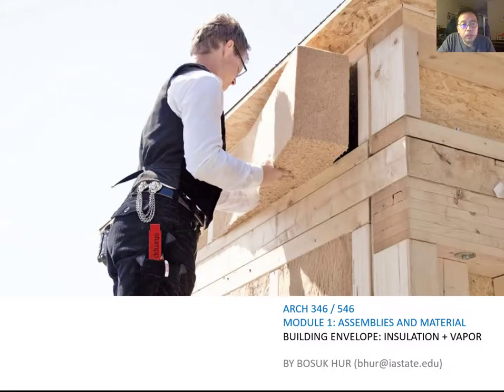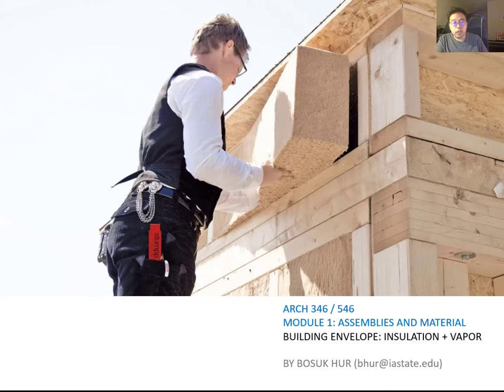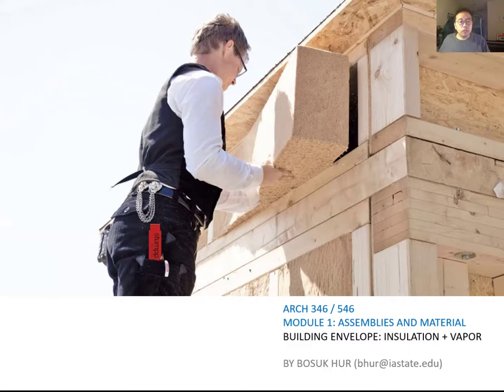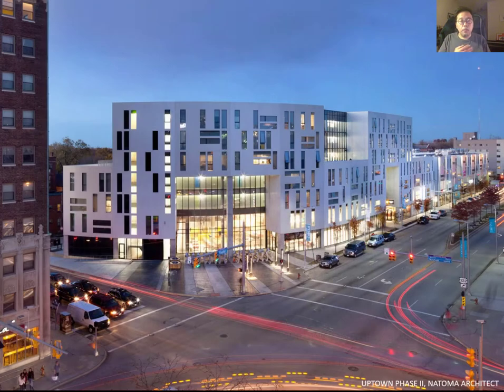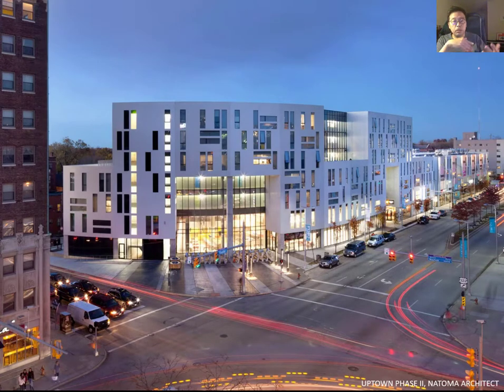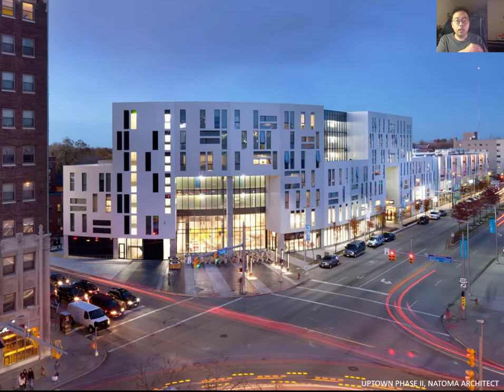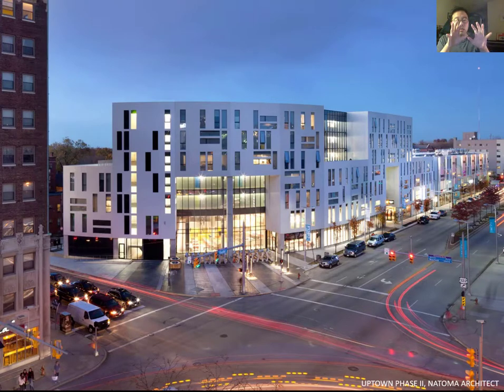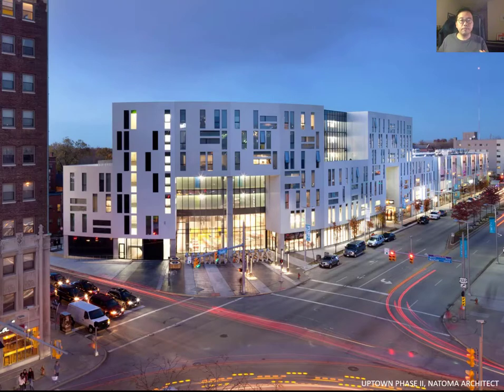Arch 346 546_Mod 1_Lecture 04_Building Envelope_ Insulation and Vapor